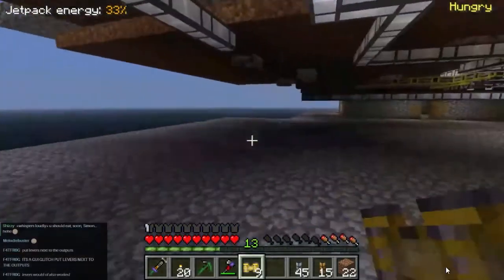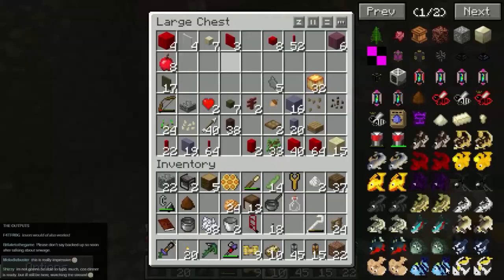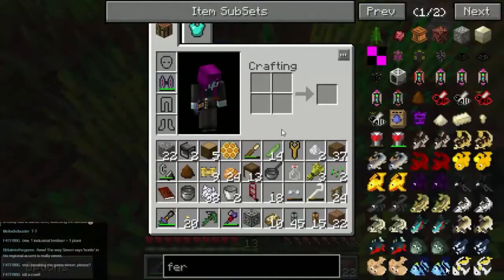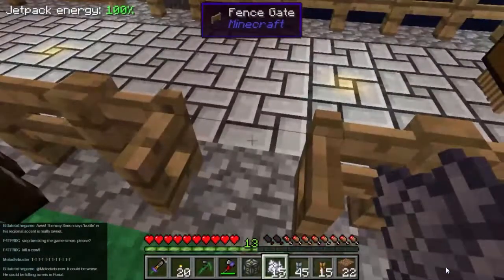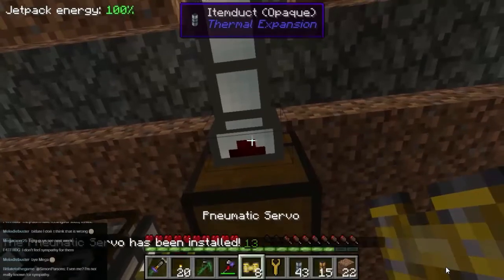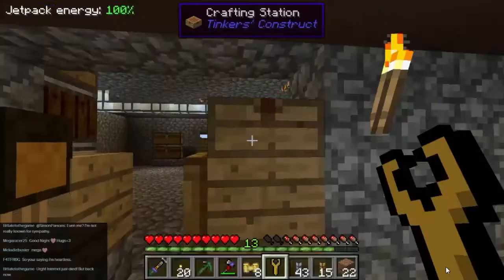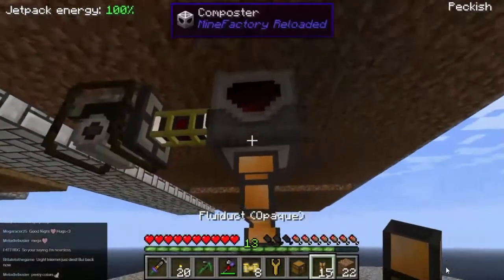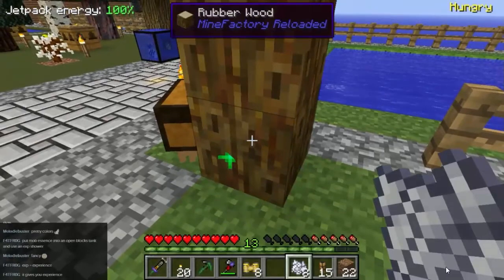Agrarian Skies - Hardcore Minecraft Episode 33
We start dealing with the messy business of fertiliser...

To vote for what I play during the next livestream please go . Don't forget to vote even if you don't watch the livestream, it will be put up on Youtube too!